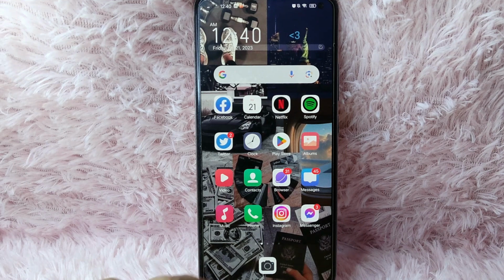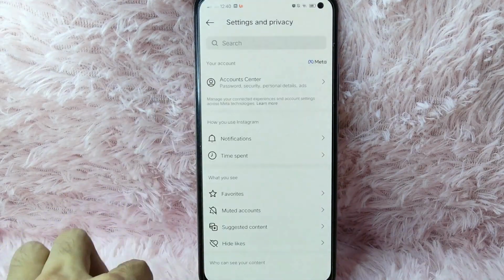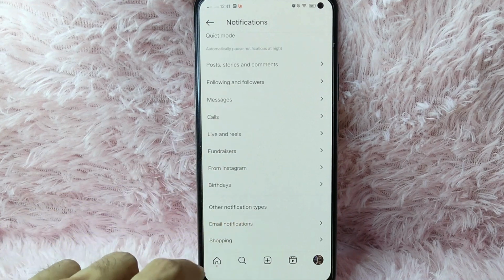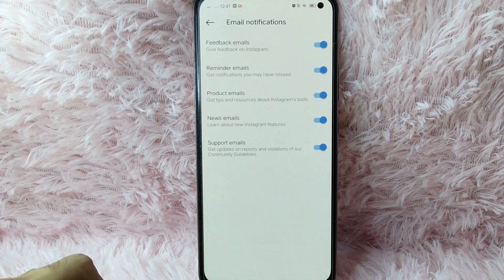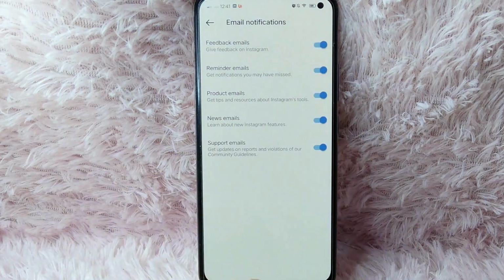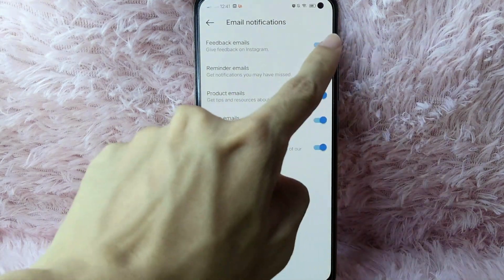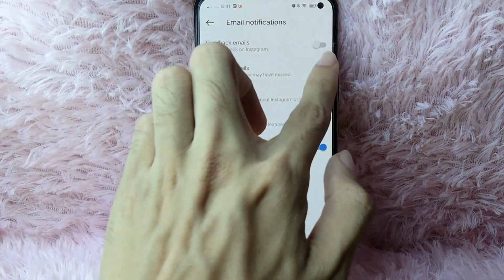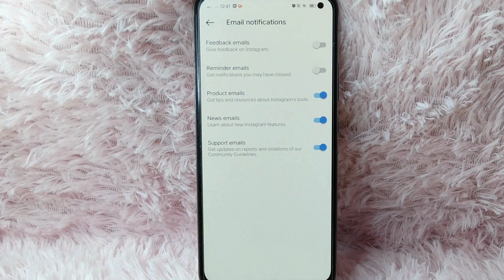✅ How To Manage Email Notifications On Instagram 🔴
About this tutorial:

Instagram is a popular social media platform that allows users to share photos and videos, as well as interact with others through likes, comments, and direct messages. It was created by Kevin Systrom and Mike Krieger and launched in October 2010. In April 2012, Facebook acquired Instagram for approximately $1 billion.

Key features of Instagram include:

Posts: Users can share photos and videos on their profile. They can also add captions, location tags, and hashtags to categorize their content.

Stories: Instagram Stories are temporary posts that disappear after 24 hours. Users can add stickers, text, filters, and other effects to their Stories.
Get in touch!